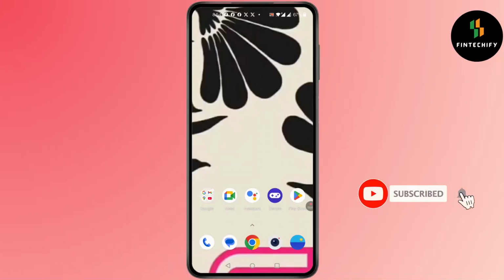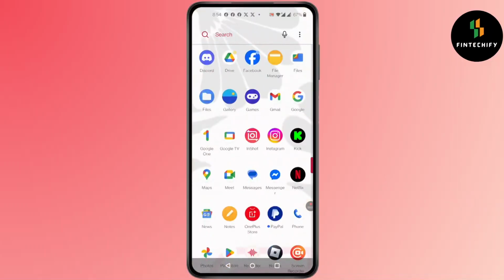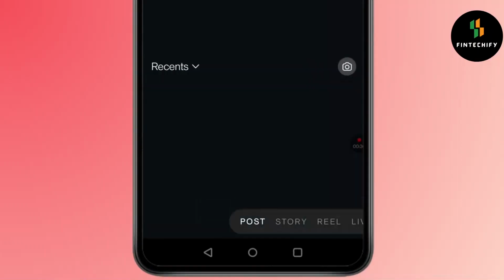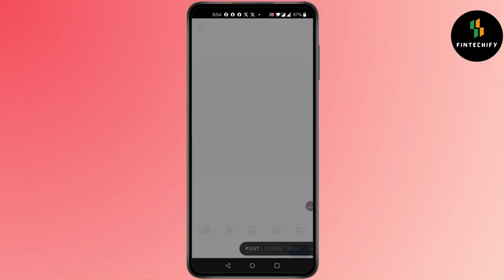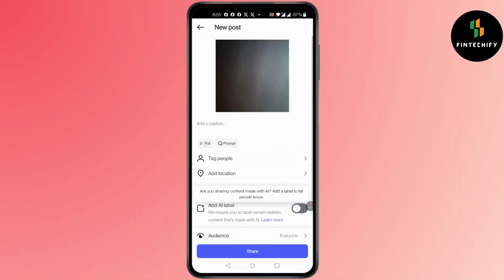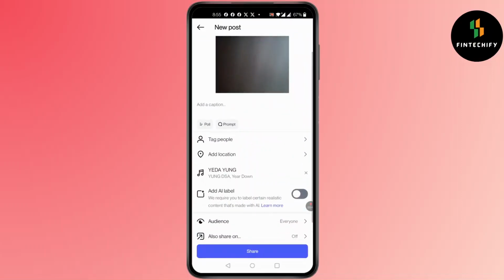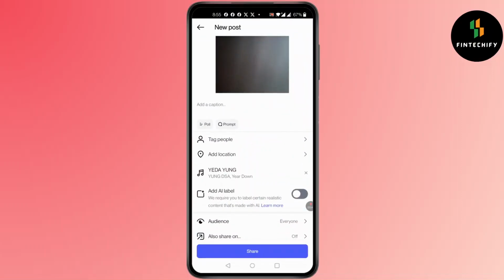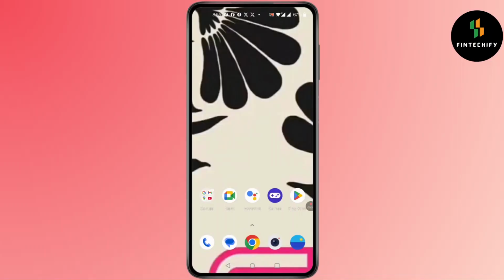How To Change Or Delete Music On Instagram Post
Welcome to our step-by-step guide on How To Change Or Delete Music On Instagram Post!
If you’ve added music to your Instagram post and want to change it or remove it completely, this video will show you exactly how to do it. Whether it’s an Instagram story or reel, learn the easy ways to edit or delete music to make your posts just the way you want. From navigating Instagram’s music options to removing sound from your posts, these tips will help you manage your Instagram music effortlessly.

What you'll learn:

How to change music on an Instagram post

How to delete music from an Instagram story or reel

How to remove or edit music after posting

Tips for managing Instagram audio features

How to fix music-related issues on Instagram posts